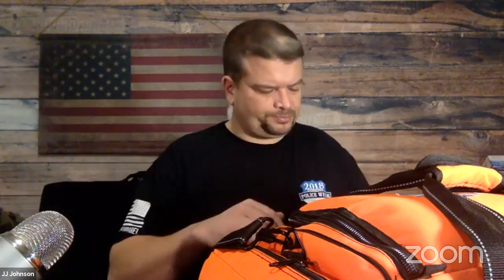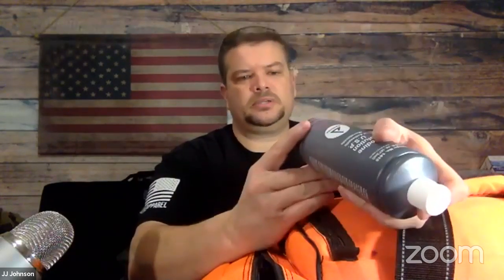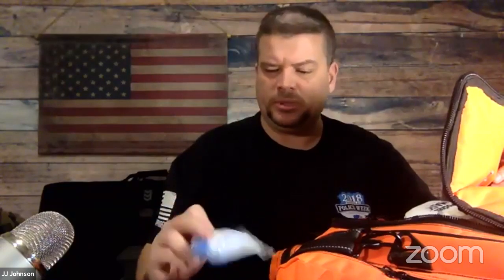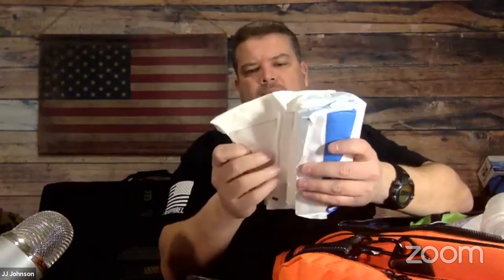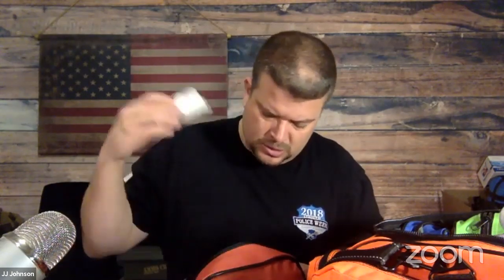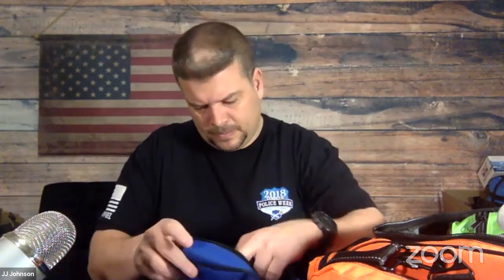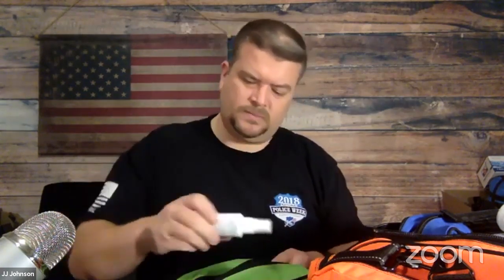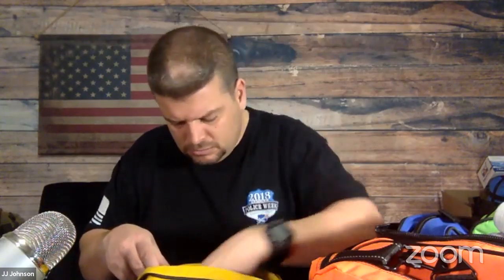First Aid & Trauma Kit Breakdown & Inspection